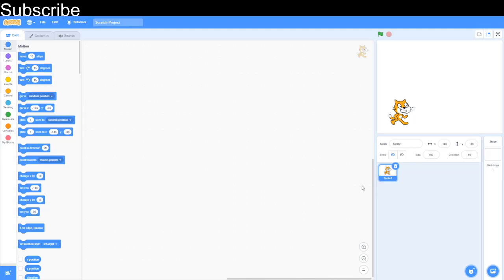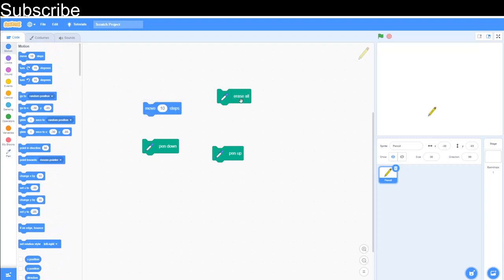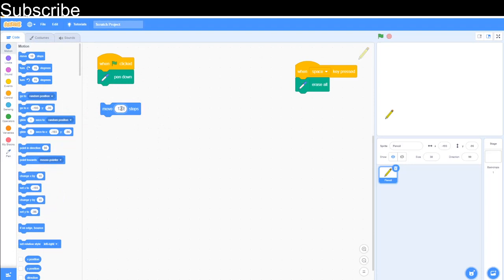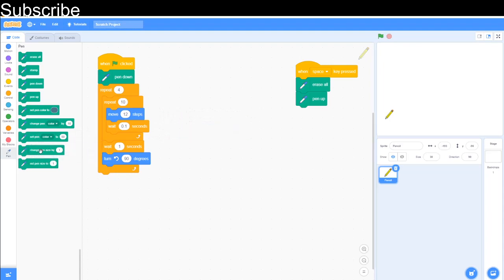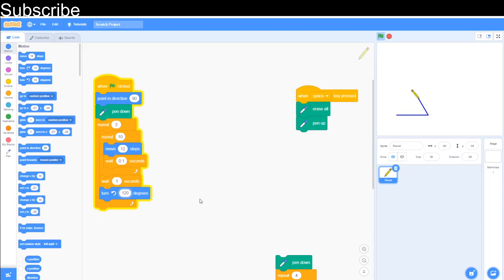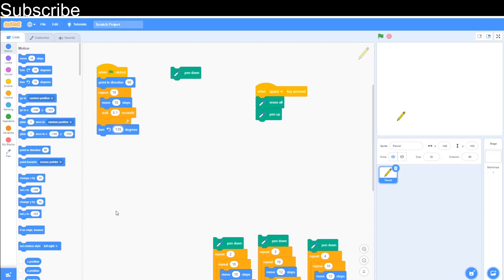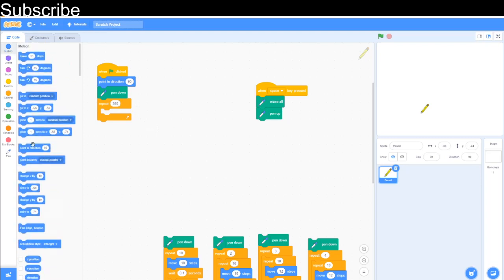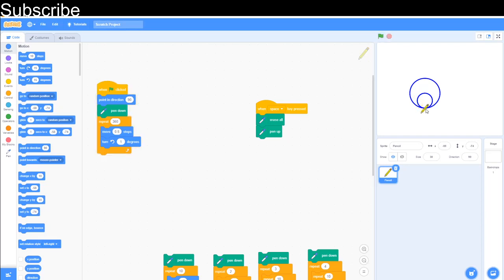Pen Function with Scratch 3.0 - How to draw shapes tutorial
The Scratch Coding Class continues! In this video, we learn how to use the pen function in Scratch 3.0 and draw a series of interesting shapes!